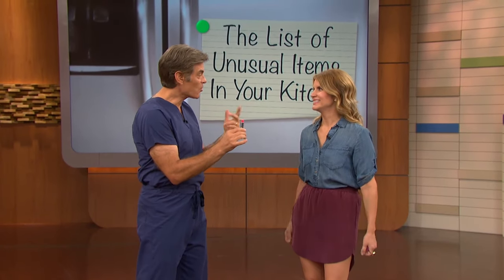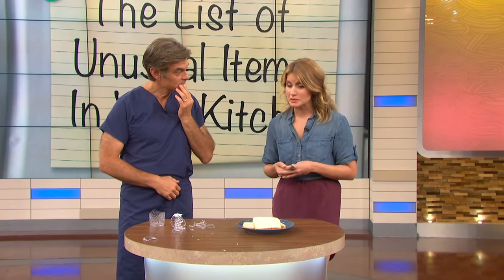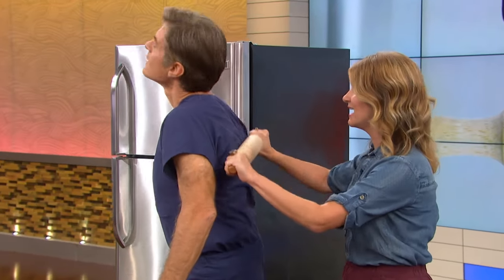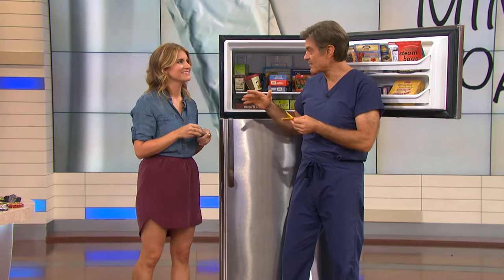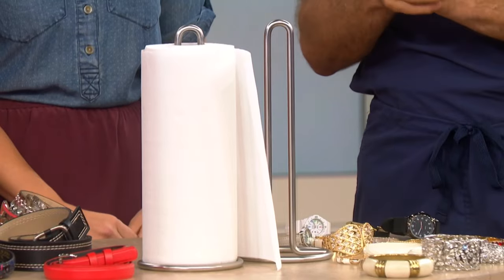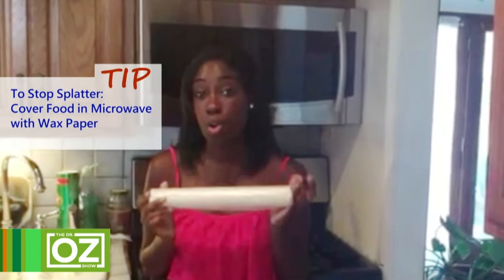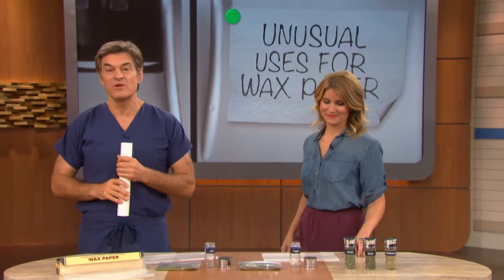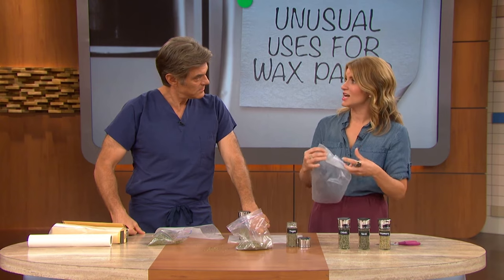Clever Kitchen Hacks with Everyday Items | Dr. Oz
In this video, join Dr. Oz as he discovers unexpected ways to utilize common kitchen items. From slices of bread to rolling pins, to-go condiment packets, and even your paper towel holder, we're uncovering some clever and practical uses you've never thought of!